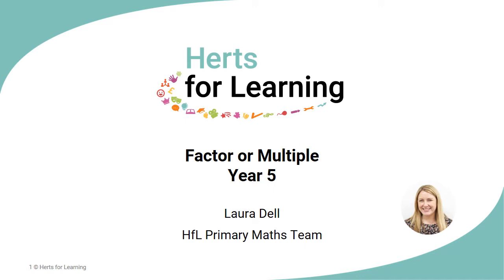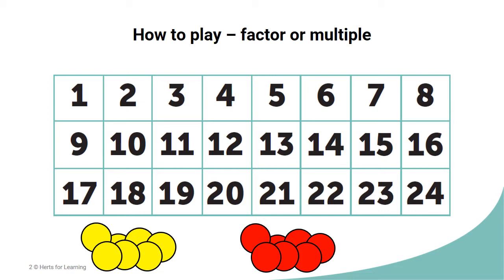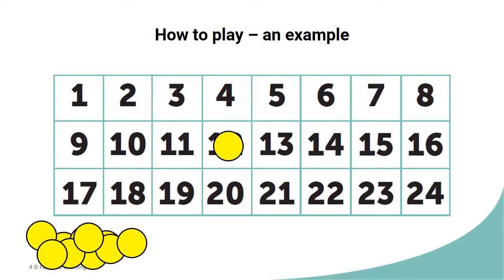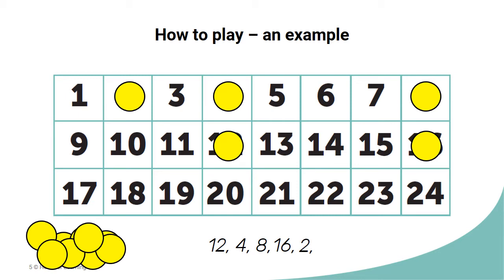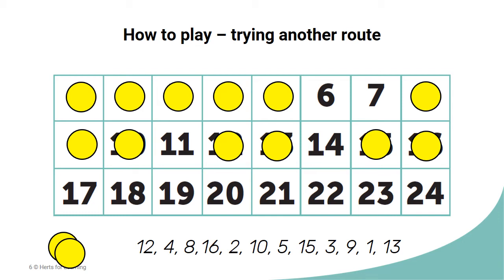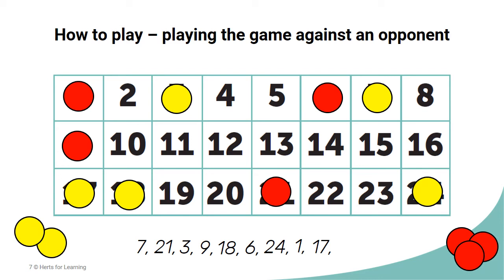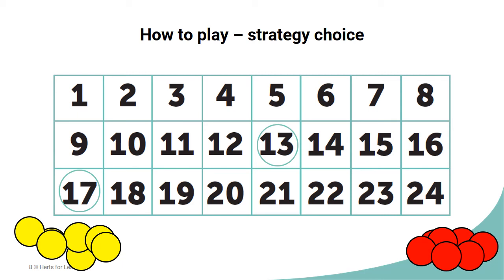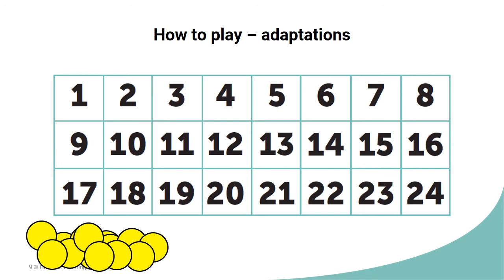Primary maths games: How to play Factors or multiple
An excellent game for developing KS2 children's fluency with multiples and factors.